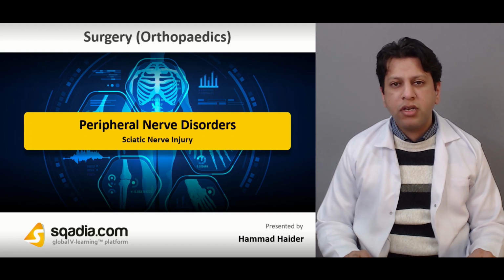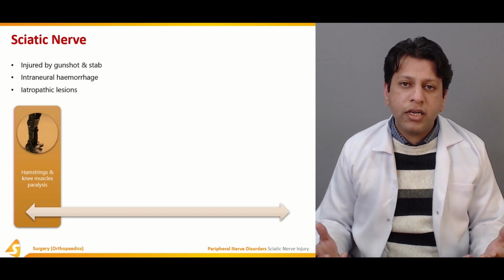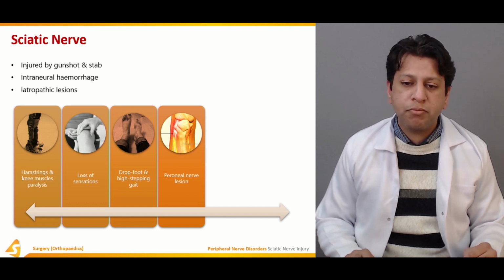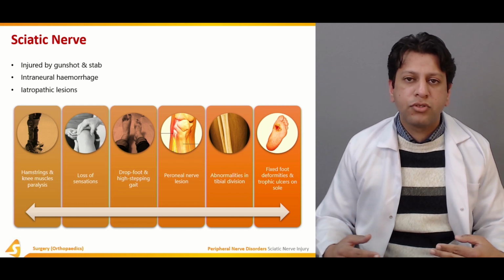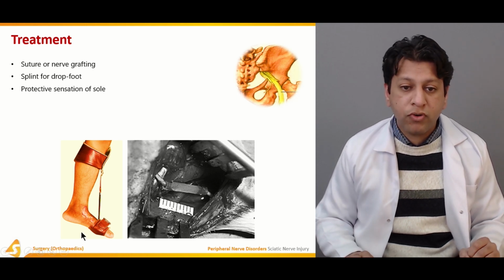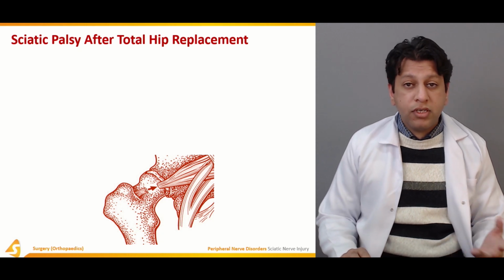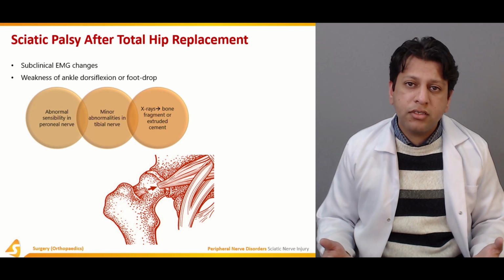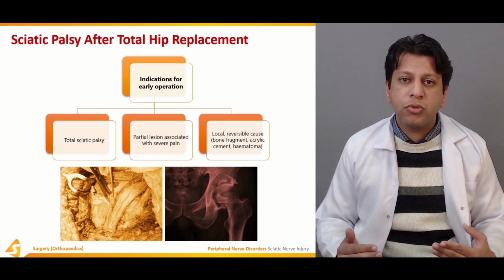Peripheral Nerve Disorders - Sciatic Nerve Injury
This sqadia.com medical V-Learning™ lecture covers peripheral nerve disorders. It details nerve damage and classification, nerve recovery, treatment principles, lower limb nerve injuries, and sciatic nerve injury.

📌 Nerve Damage and Classification ▬▬▬▬▬▬▬▬▬▬
Nerve damage can be caused by compression, stretching, thermal, or chemical injury. This video highlights transient ischemia, conduction block, and Seddon’s and Sunderland’s classification. 🦴

📌 Nerve Recovery and Function Assessment ▬▬▬▬▬▬▬▬▬▬
Learn about the clinical features of acute and chronic nerve injuries, including vascular injury, abnormal posture, sensibility changes, and sudomotor changes. The video also covers the assessment of nerve recovery and function. 🩺

Nerve exploration is necessary if the nerve is divided and requires repair. This video discusses primary and delayed repair, nerve grafting, and other reconstructive options. 🏥

📌 Lower Limb Nerve Injuries ▬▬▬▬▬▬▬▬▬▬
The video explains lower limb nerve injuries due to massive pelvic trauma. It covers lumbosacral plexus, femoral, peroneal, and tibial nerves. 🦵

📌 Sciatic Nerve Injury ▬▬▬▬▬▬▬▬▬▬
Discover how sciatic nerve traction lesions can occur with traumatic hip dislocations and pelvic fractures. The video also discusses intraneural hemorrhage and sciatic palsy after a total hip replacement. 🦶

Watch Now!
Gain comprehensive insights into peripheral nerve disorders and their management from Dr. Hammad Haider. 🩻